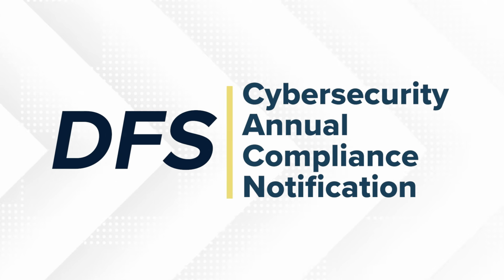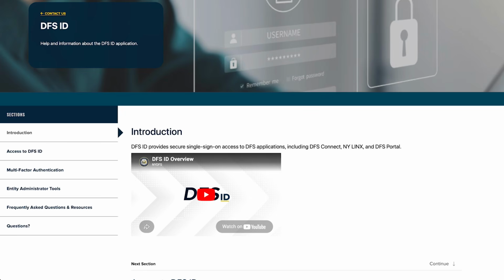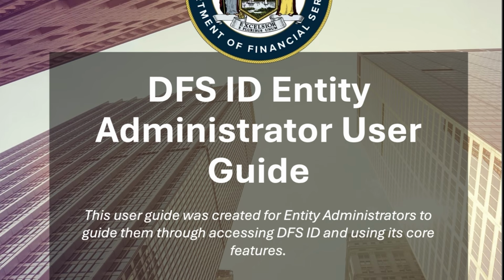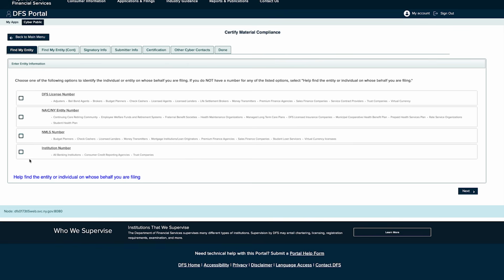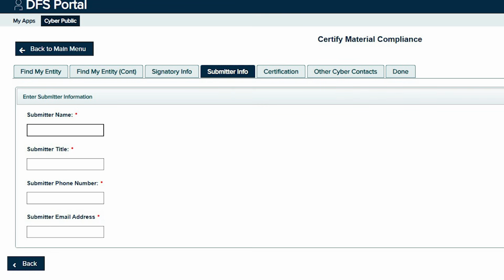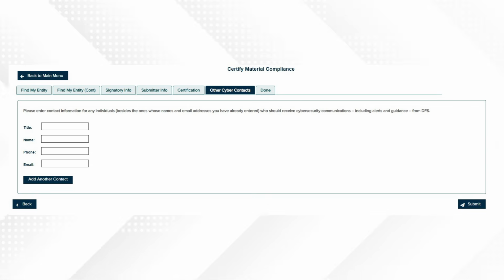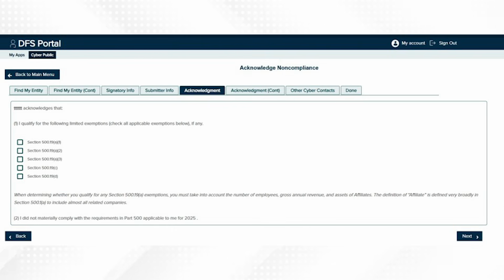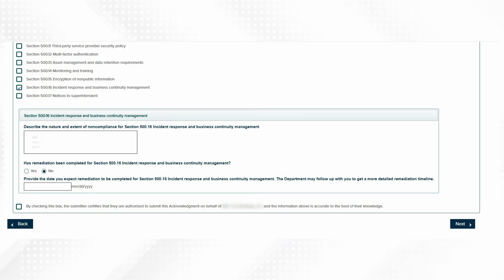Annual Cybersecurity Compliance Submissions & DFS ID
DFS has launched DFS ID, which provides secure single-sign-on access to all DFS applications, including the DFS Portal for the required annual compliance notification submission related to compliance with the DFS Cybersecurity Regulation. This video walks you through how to submit the Annual Compliance Notification.